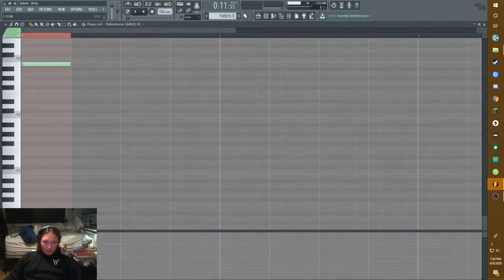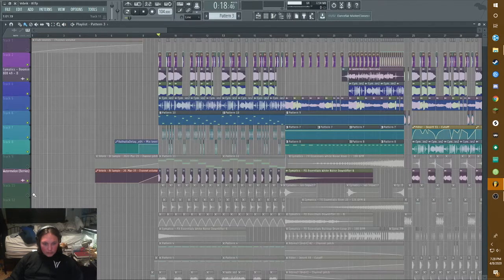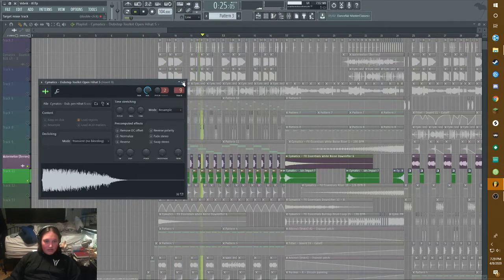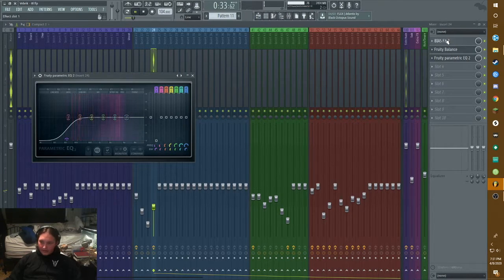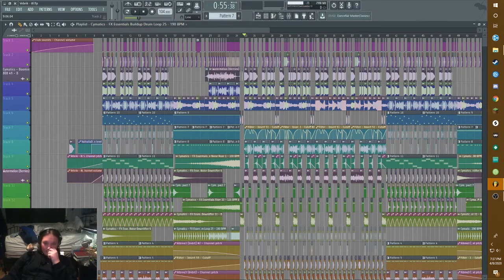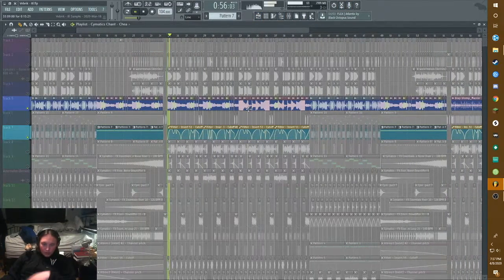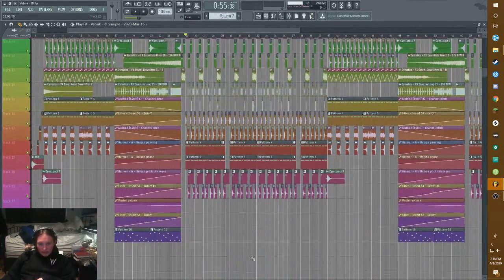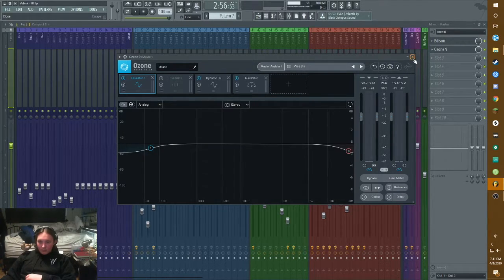WALKTHROUGH - Vebrik breaks down "8I"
Vebrik breaks down his latest Frostfyre release, "8l."
This track walkthrough will give you a more in-depth look at the track.